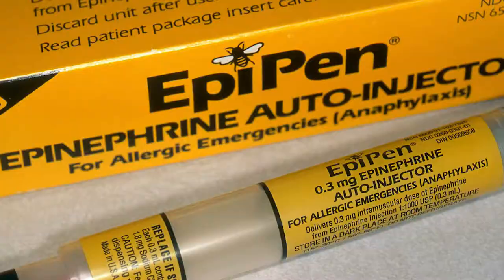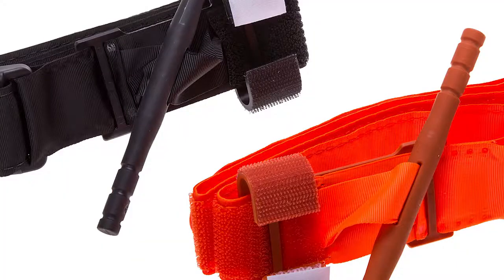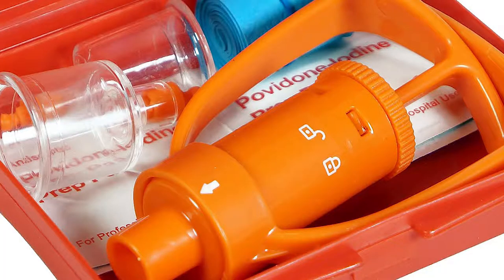Basic first aid for outdoor activities with Dr. Jad Dorizas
What should a basic outdoor first aid kit include? Dr. Jad Dorizas, MD, specialist in Orthopaedics and Sports Medicine, shares his tips for being prepared.